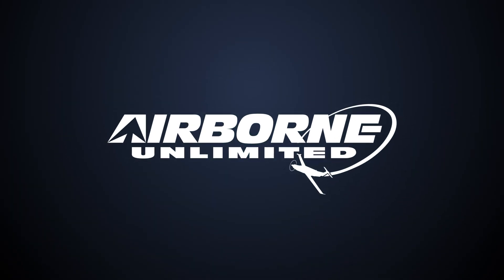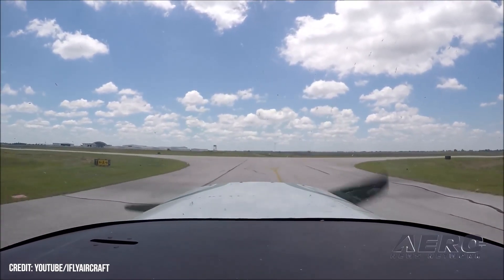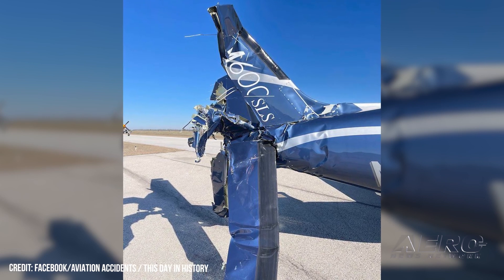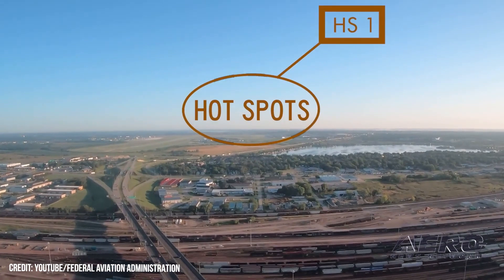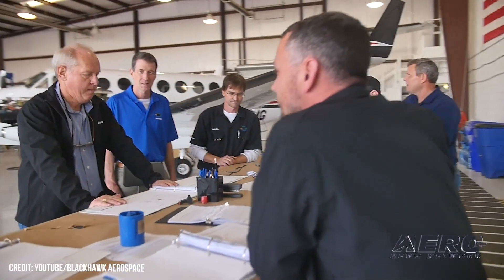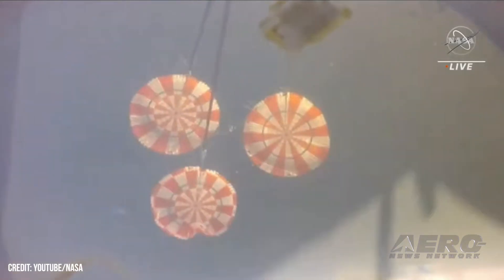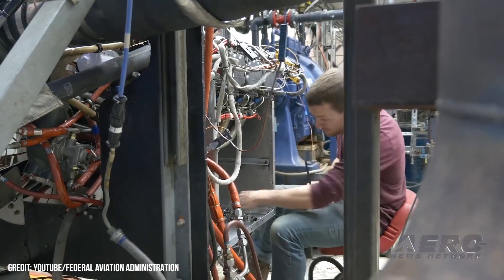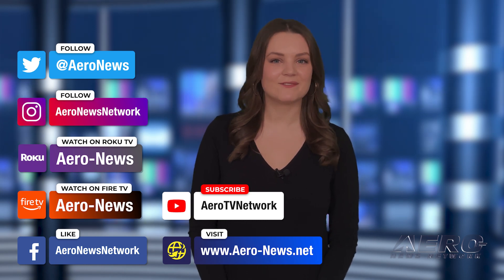Airborne 01.09.23: P-51 v Piper, Artemis Inspection, Lead-Free Avgas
Also: Dramatic Helo Rescue, Hot Spots Standardized, NASA's 747SP, Blackhawk Aerospace Acquired

Ask any taildragger pilot about the issues inherent in taxiing the average conventional geared airplane around a busy ramp... like the Pitts Special, Cessna 195, Russian SU26/29/31 Sukhoi series... or... the P-51 Mustang. So... as the year was coming to a close, two aircraft met in the worst possible way... the oft-warned nose to tail collision. A North American P-51D Mustang, N3333E, nicknamed 'Glamorous Glenn III', ran into the aft section of a Piper PA-46-600TP M600, N282TX, during taxi at Houston Executive Airport, Texas. Inside the Multi-Payload Processing Facility at NASA’s Kennedy Space Center in Florida, engineers and technicians are conducting inspections of the heat shield on the Orion spacecraft for the Artemis I mission. Orion returned to Kennedy on Dec. 30, 2022, after splashing down in the Pacific Ocean on Dec. 11. In February 2022, a cooperative comprising the FAA and aviation and petroleum industry stakeholders established the EAGLE (Eliminate Aviation Gasoline Lead Emissions) program. The initiative set out to safely but surely eradicate the production and use of leaded aviation fuel by the end of 2030. The passage into law of the $1.7-trillion Consolidated Appropriations Act of 2023 allocated $10-million to the continued development of unleaded aviation fuels. All this -- and MORE in today's episode of Airborne!!!

Airborne 01.09.23 is chock full of info in this Daily News Episode, Monday, January 9th, 2023... Presented by Aero-TV veteran videographer and Airborne Host Holland Lee. Holland is supported by ANN Chief Videographer Nathan Cremisino, as well as ANN CEO/Editor-In-Chief Jim Campbell. This episode covers:

Let's Not Meet This Way... P-51 Pilot Hammers Piper M600
Hot Under The Collar? Artemis Inspections Evaluate 5000 Degree Reentry
Federal Funding to Benefit Development of Lead-Free Avgas
Air National Guardsman Perform Dramatic Christmas Rescue
Hot Spots Gain Standardized Depiction on FAA Charts
NASA's 747SP Heads into Retirement
Blackhawk Aerospace Acquired by New State Aviation